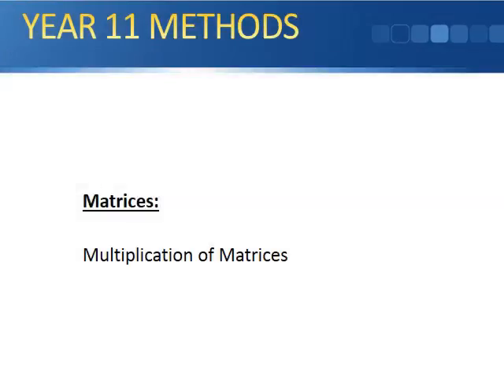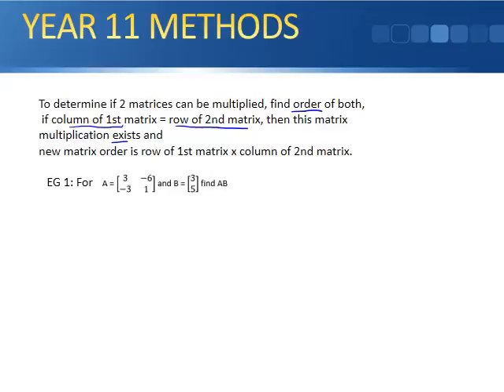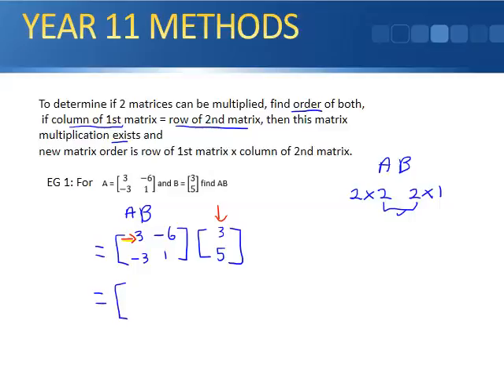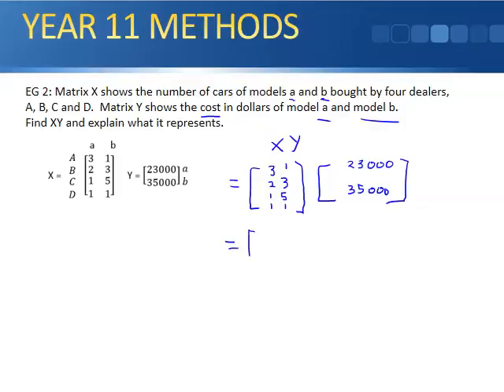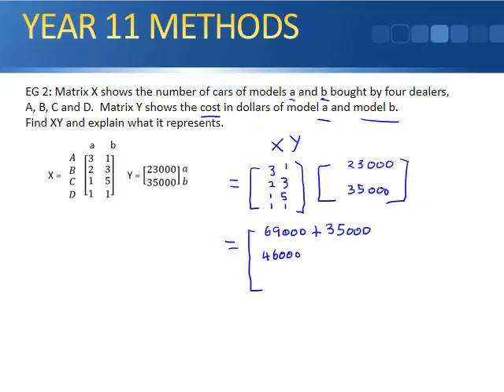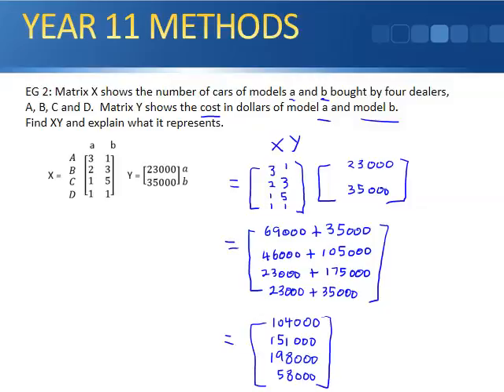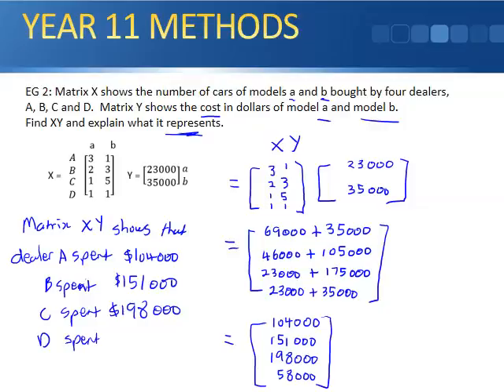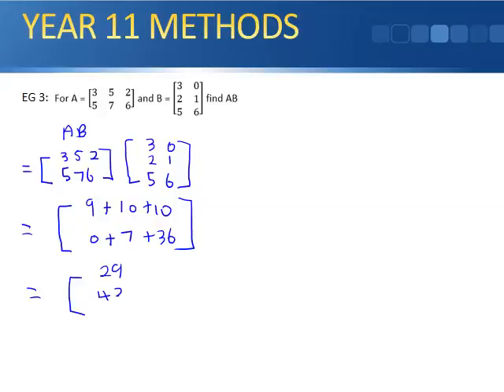Multiplication of Matrices